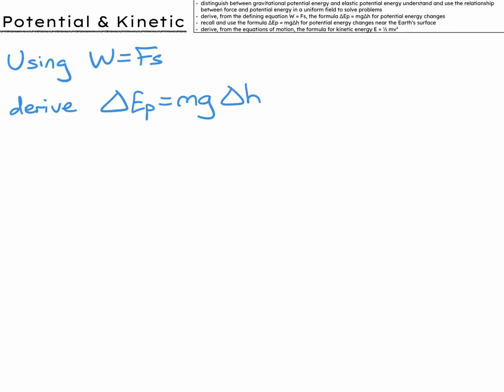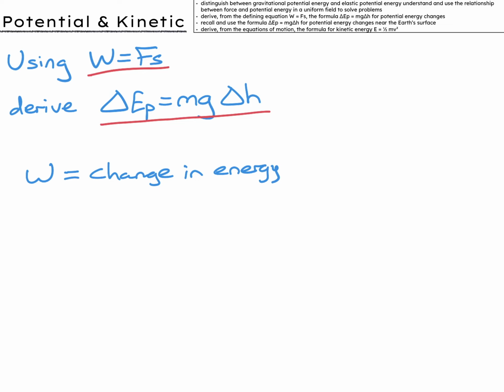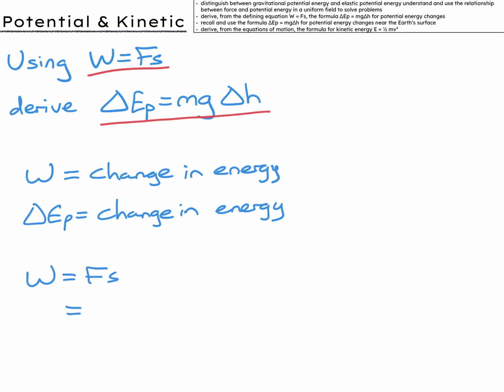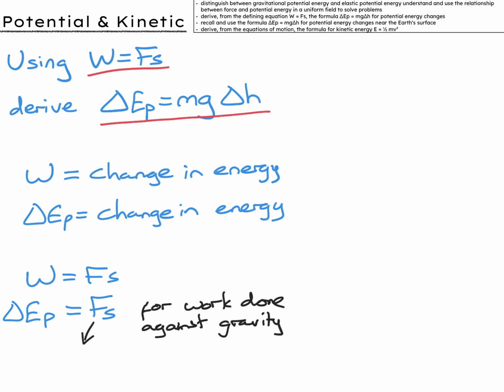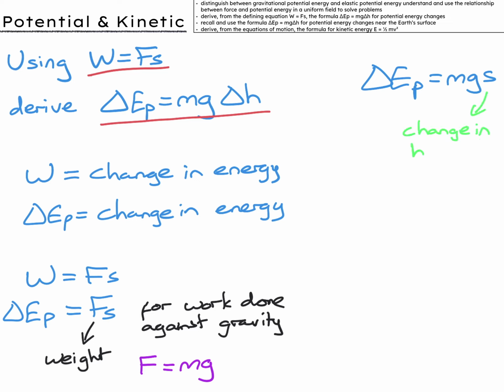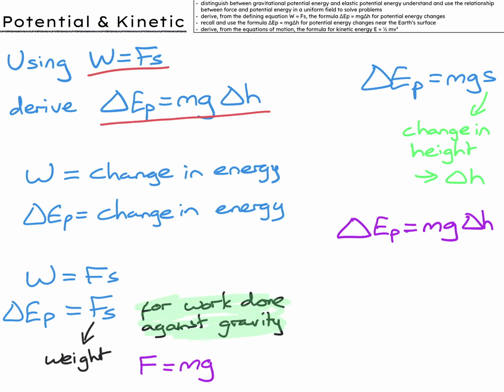Gravitational Potential Energy Derivation